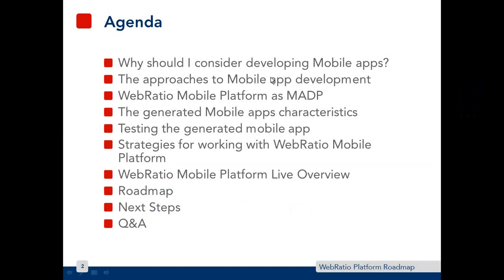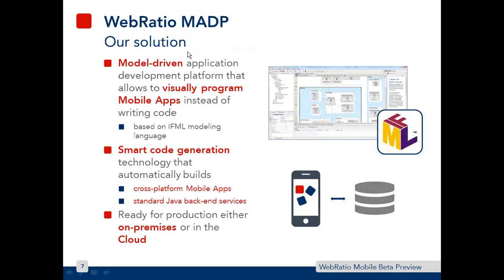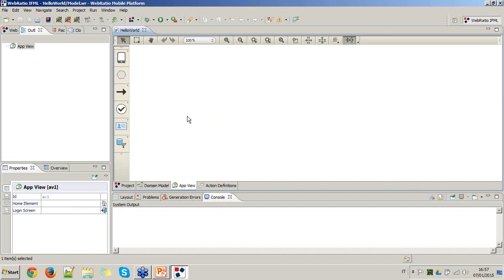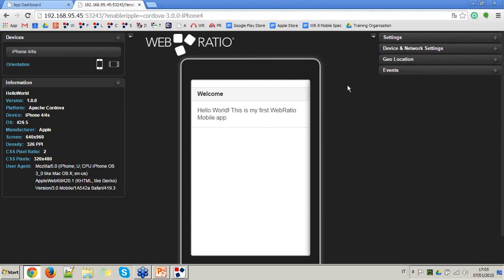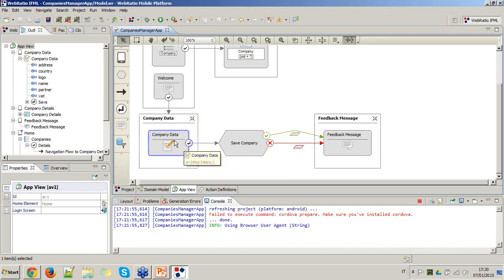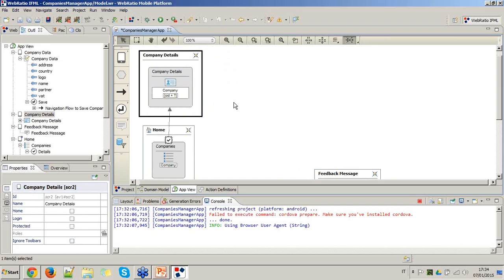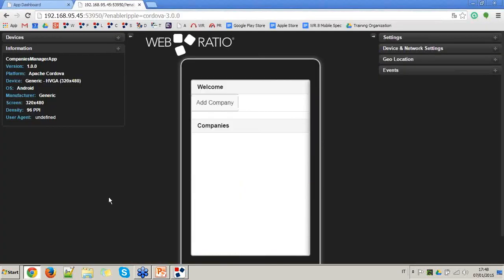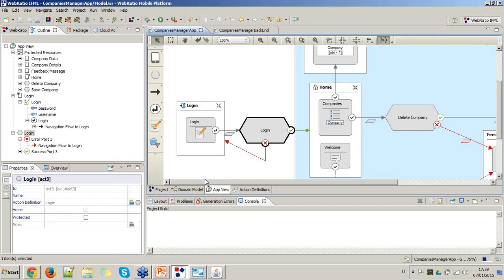WebRatio Mobile Platform BETA | WebRatio Webinar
A deep introduction into all the new tecnical features and a demo of generation of cross-platform, PhoneGap-based applications that are easy and quick to test and are based on well-known standard frameworks (AngularJS, Ionic, JayData).